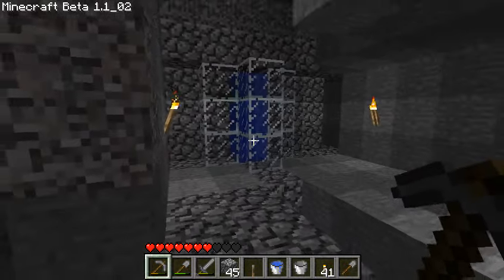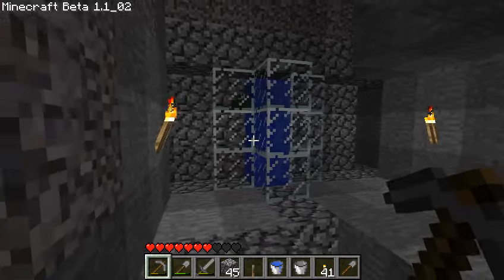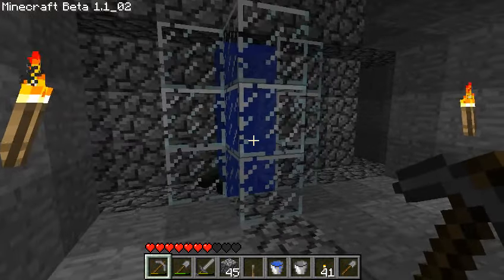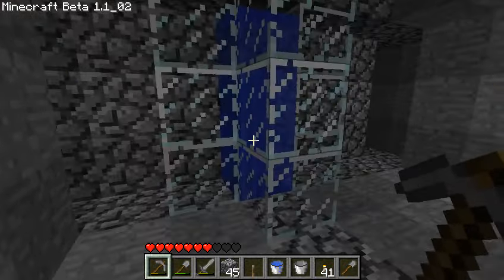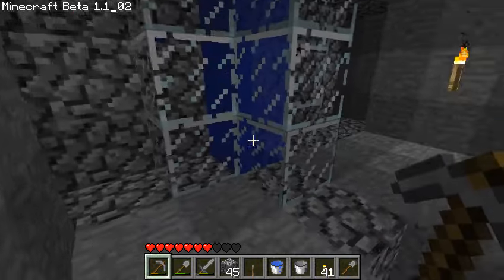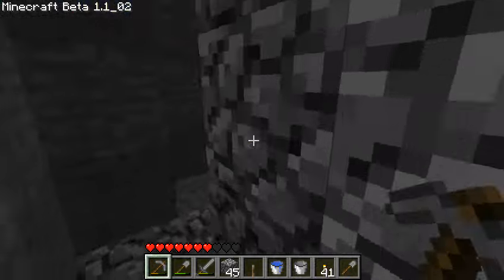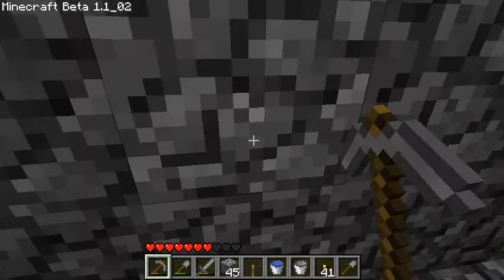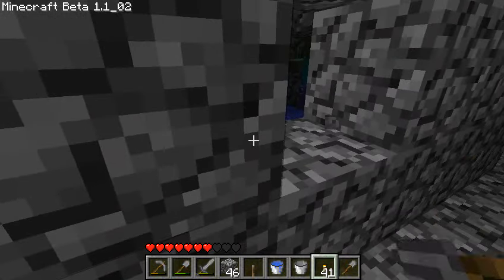Let's Play Minecraft - Episode 12: Spawn Killer Suggestions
We use this episode to explore some of the different suggestions and questions people left in the previous episode's comments.

The abrupt ending is due to technical difficulties.